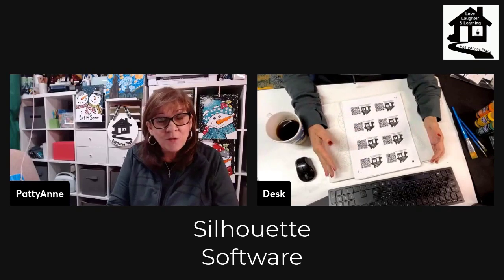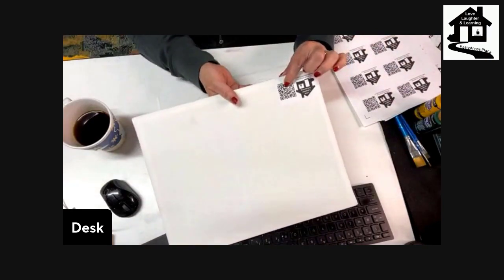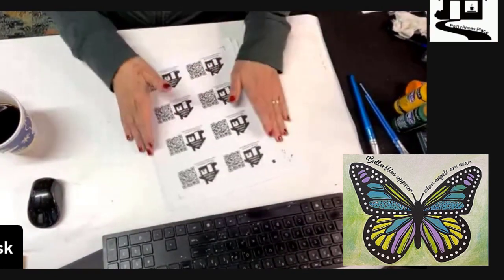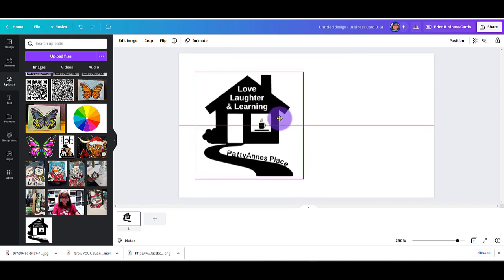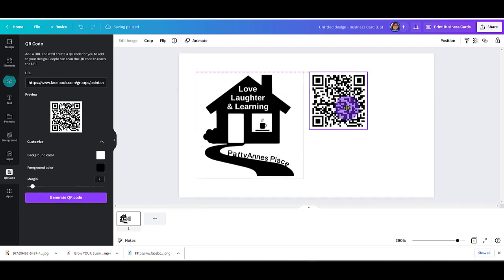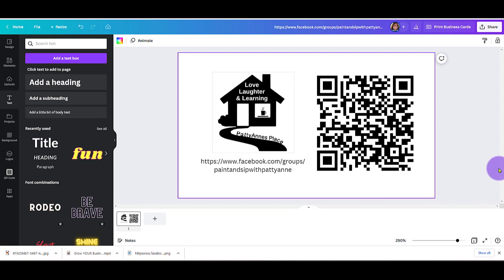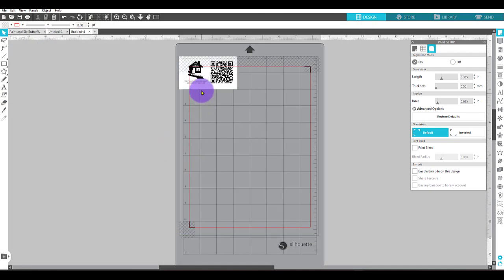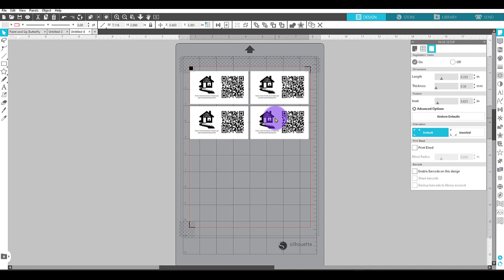Grow YOUR REPEAT Business in 2023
Grow your Repeat Business using Canva and Silhouette Studio

❤️❤️CRICUT (I used Permanent Vinyl and the Cricut brand Transfer Paper.

Canva  Canva.com